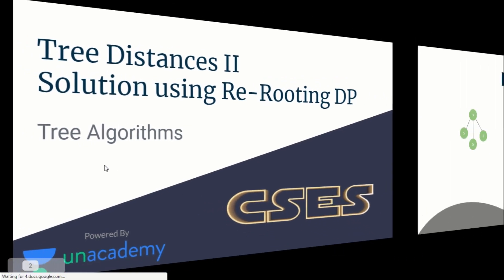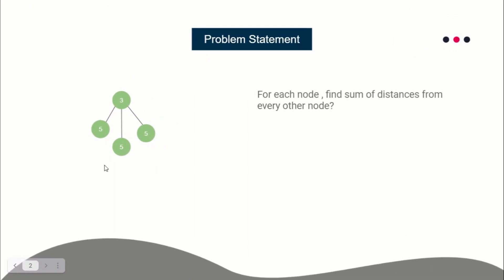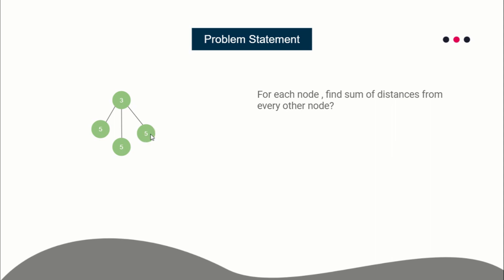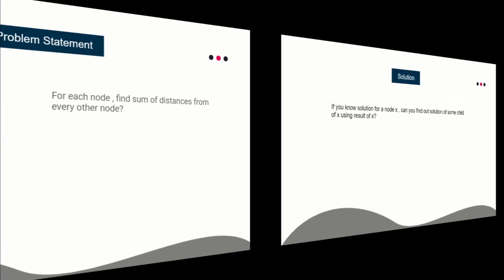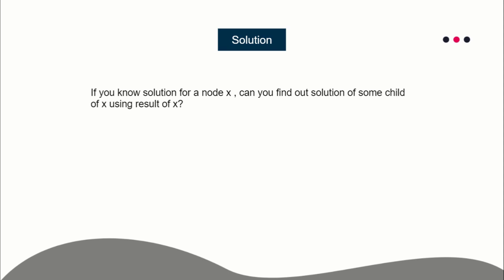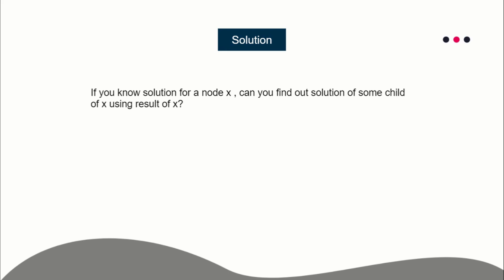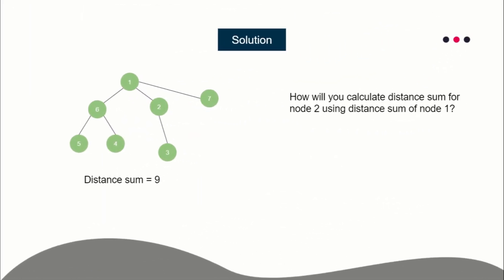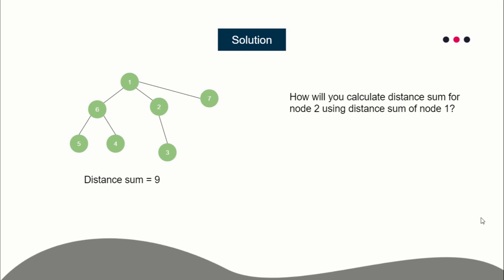E04 : Tree Distances II | Tree Algorithms | CodeNCode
In this lecture we will solve problem "Tree Distances II" taken from CSES tree algorithms section.